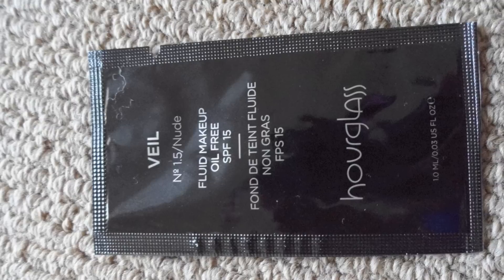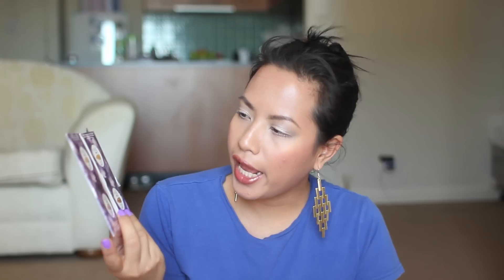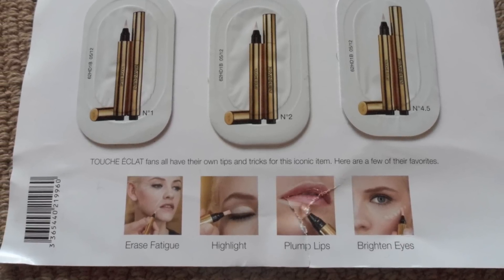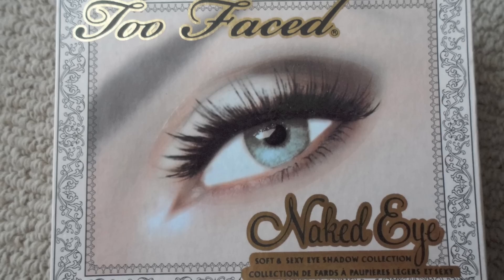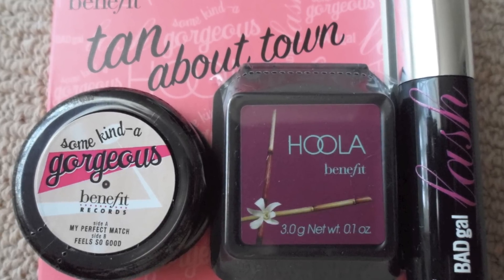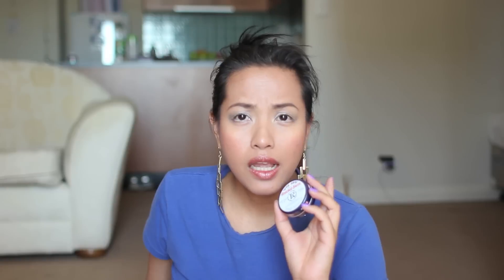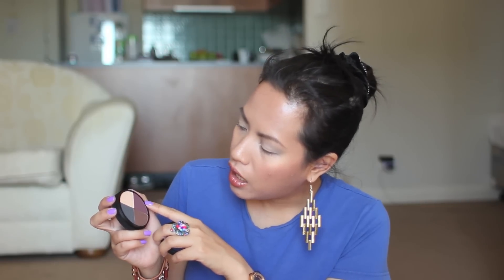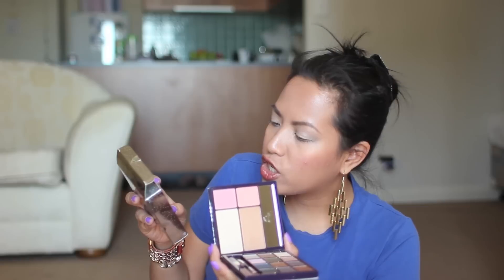Sephora Haul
Filmed back in January so the flooding in Queensland is no longer accurate but is currently flooding in NSW, with torrential rain as well.

Products Mentioned:
Tarte Rising Star - $29.00
Tarte Clean Slate Trio - $9.00
Benefit Cosmetics Coral My World - $12.00
Benefit Cosmetics They're Real Mascara - $10.00
Nars Velveet Matte Lip Pencil in Toundra - $10.00
Benefit Tan About Town - $12.00
Rosebud Salve - $6.00
Smashbox Masterclass Eyeshadow Quad - $10.00

Samples are freebies by Sephora